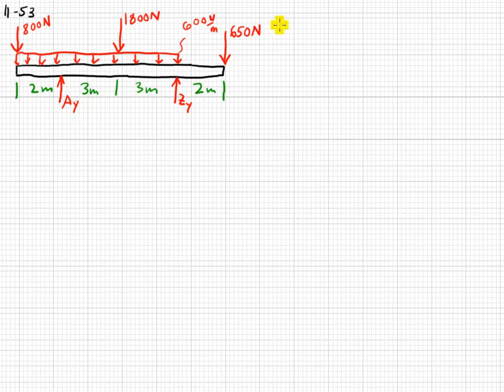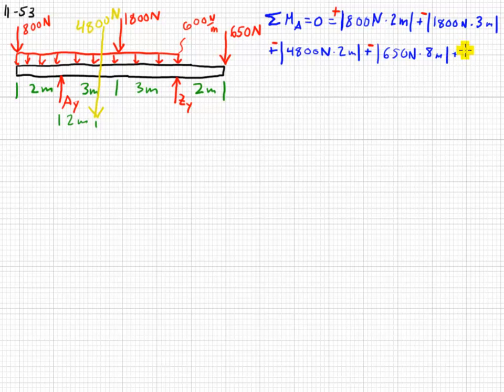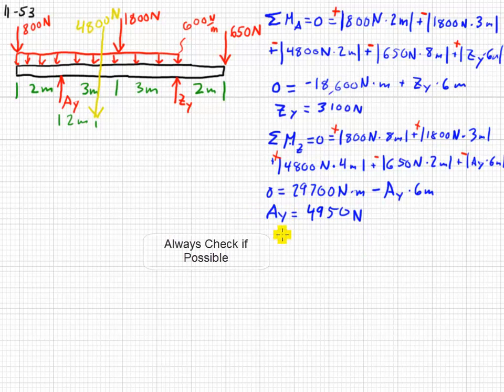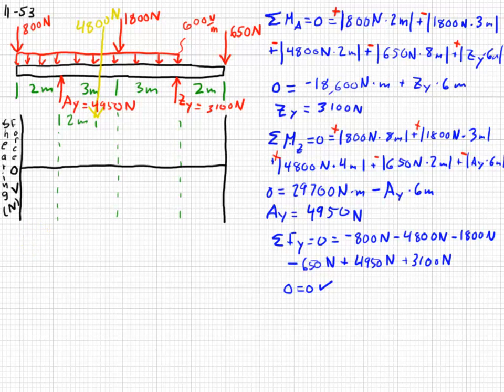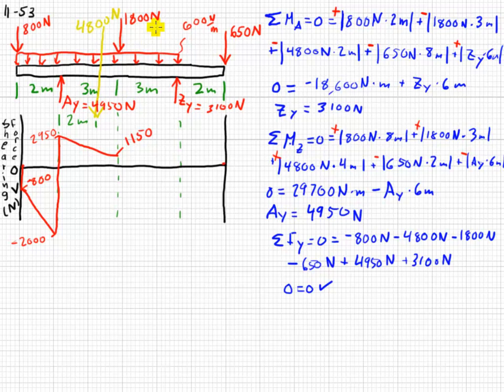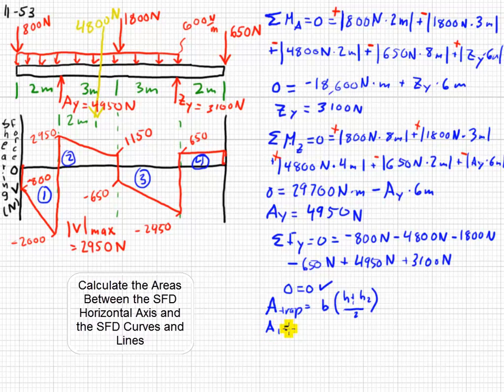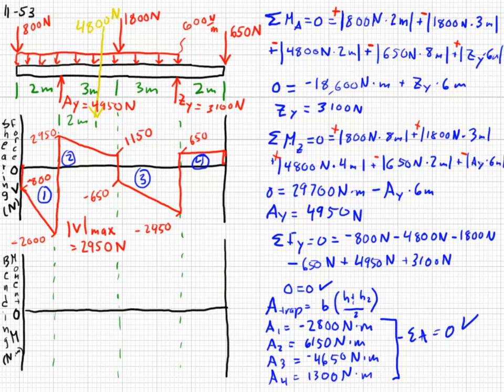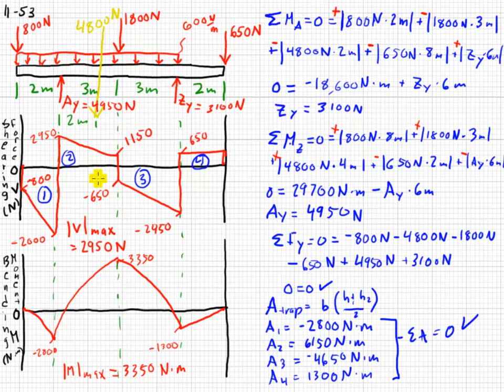Complex Shear Force and Bending Moment Diagram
Step-by-step instructions to developing the shear force diagram and bending moment diagram for a beam with multiple loads and both ends cantilevered. It assumes a consistent beam cross-section.
Applies to mechanical and civil engineering.